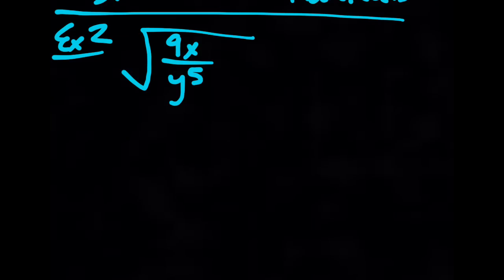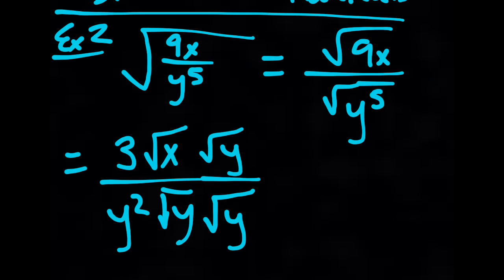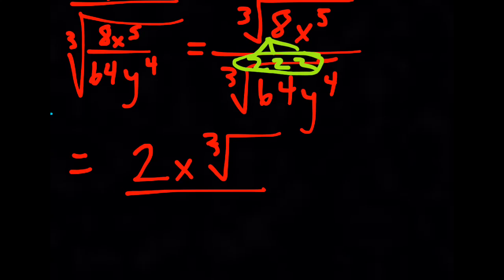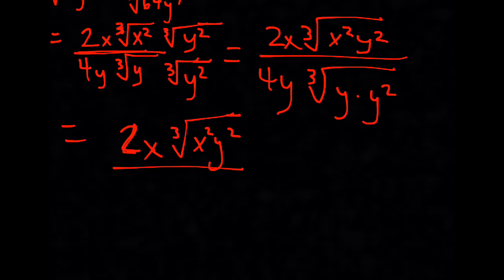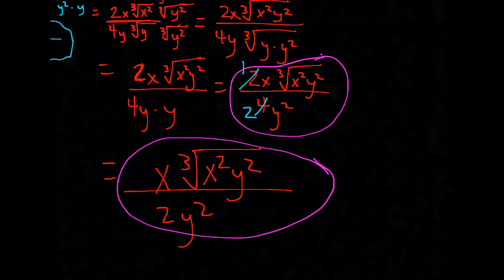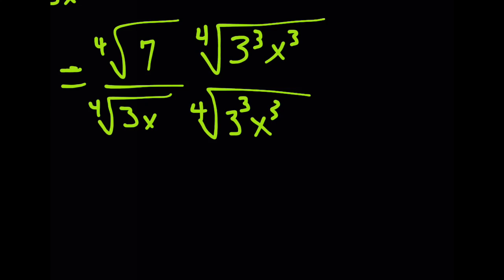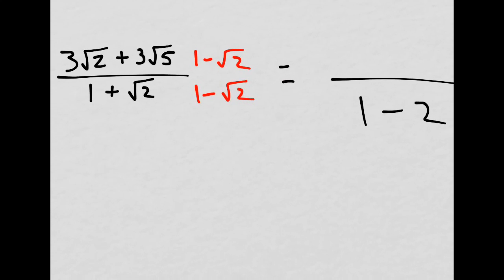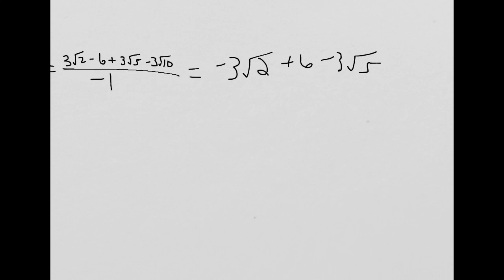2nd and 7th Period Divison of Radicals